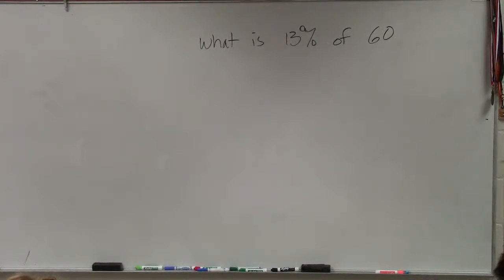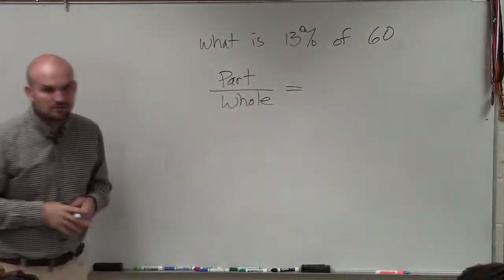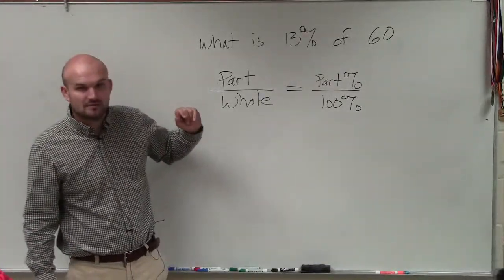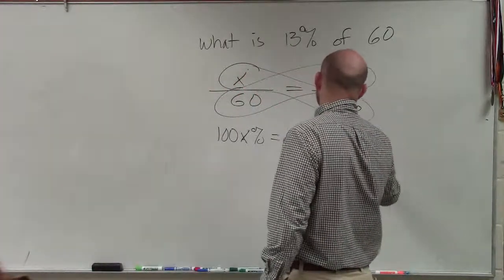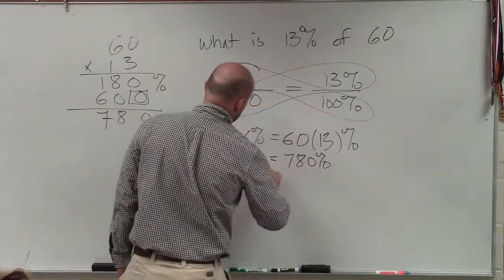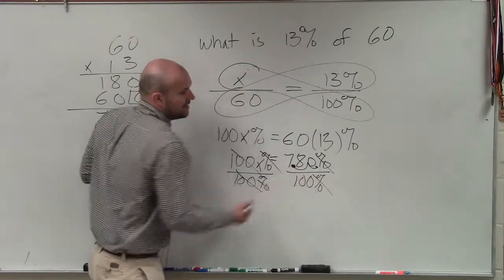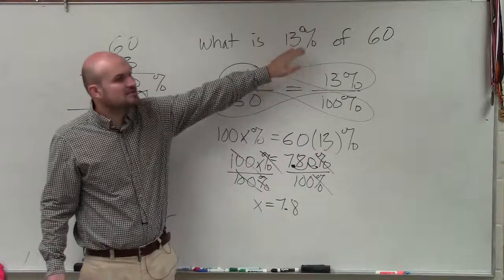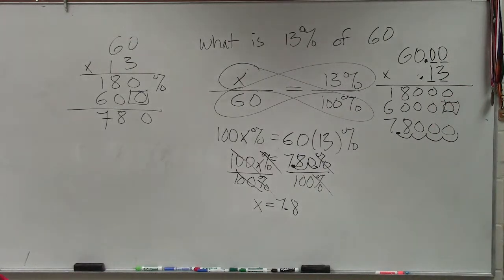Learn to take the percent of a number using a proportion